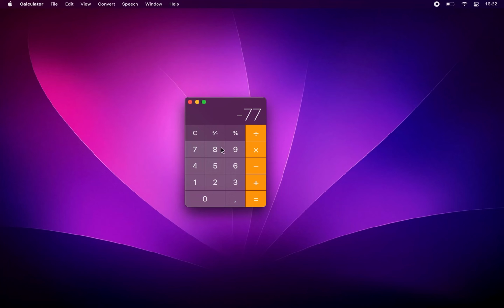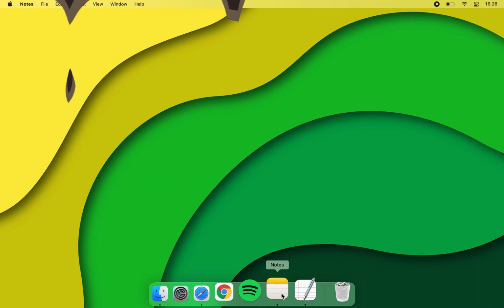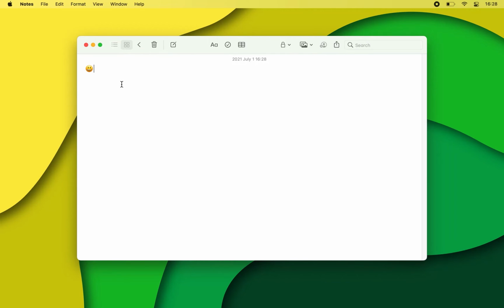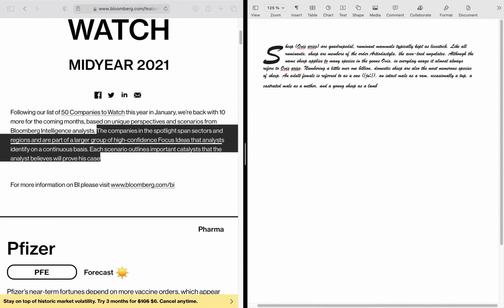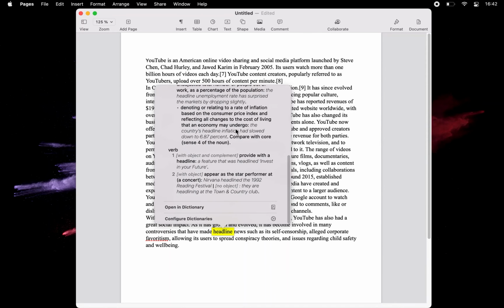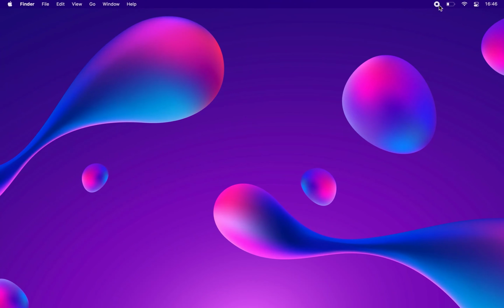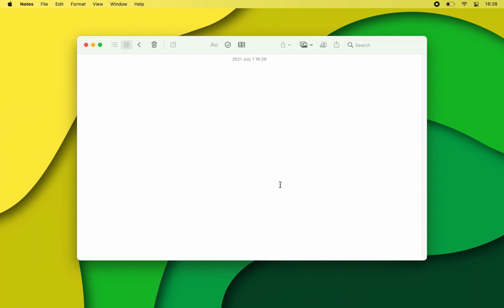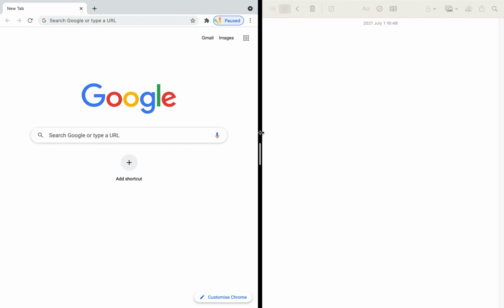8 Mac Tips Every Beginner Should Know!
This tutorial showcases some useful Mac Tips and Tricks. In this tutorial you will learn:
1. how to use spotlight to track flights and do simple calculations
2. How to type the apple logo with your magic keyboard
3. How to open the emoji keyboard on Mac
4. How to paste and match format on Mac
5. How to find synonyms of words
6. How to use quick view
7. Find more options on Mac
8. How to use split view on Mac
These features of MacOS help you save time and stay productive after getting started on a new MacBook.

0:00 How to use spotlight to track flights
0:17 How to type the apple logo
0:34 How to open emoji keyboard
0:49 How to paste without format shortcut
1:13 How to find word synonyms
1:35 How to quick preview photo
1:54 Secret mac options
2:11 How to use split screen on mac